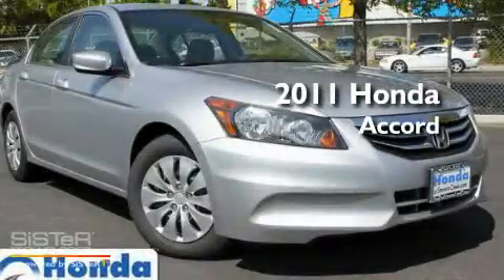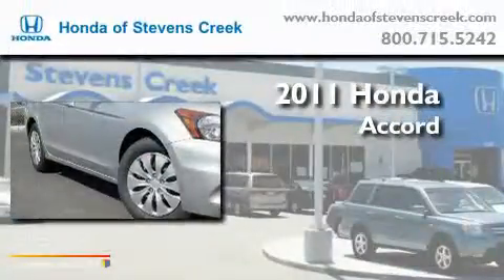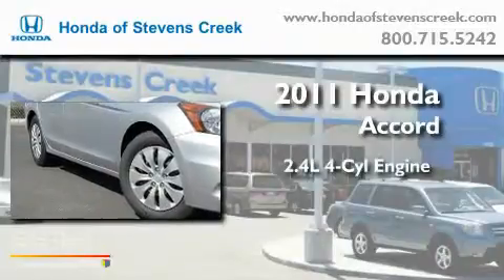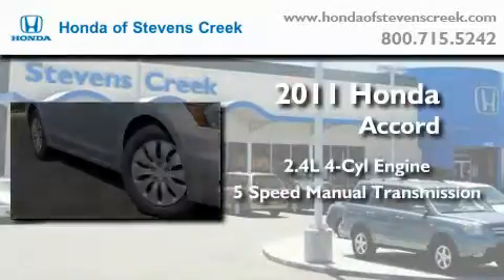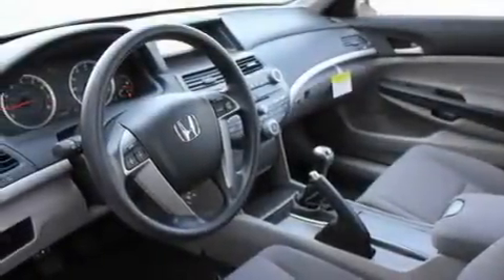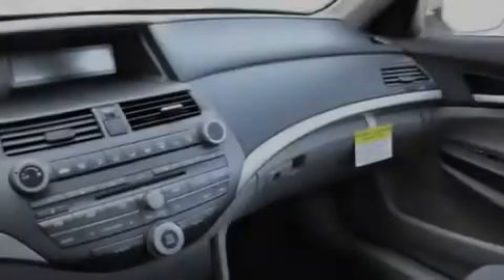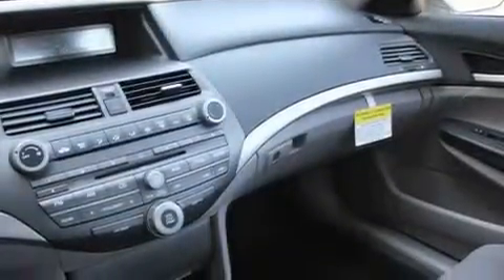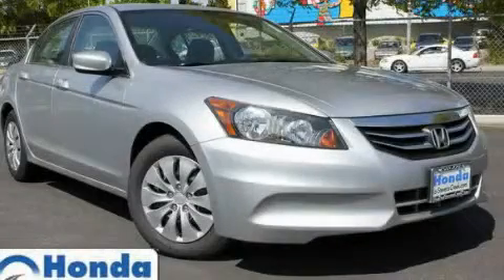2011 Honda Accord San Jose CA 95129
Year : 2011

 Make : Honda

 Model : Accord

 Engine : 2.4L I-4 cyl

 Trans . : 5-Speed Manual

 Exterior : Alabaster Silver

 Miles : 2

 Interior : Gray

 4590 Stevens Creek Boulevard

 2011 Honda Accord San Jose CA